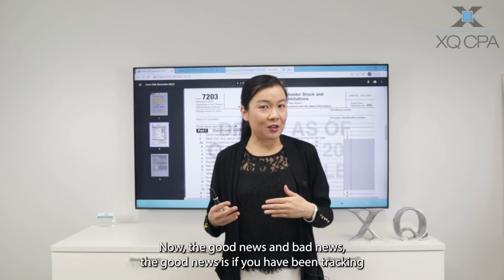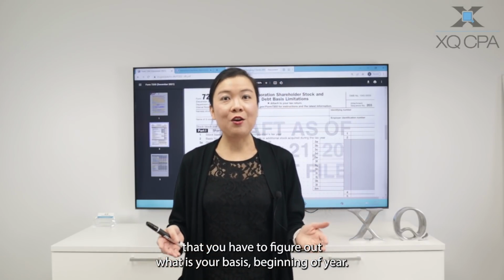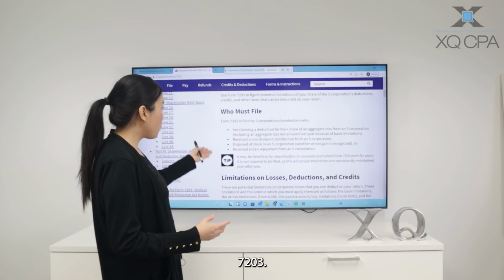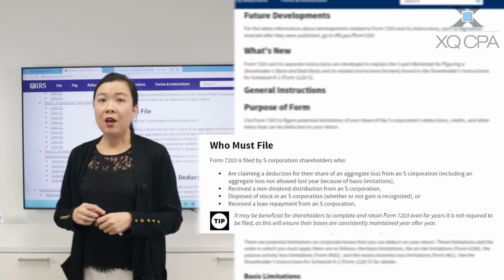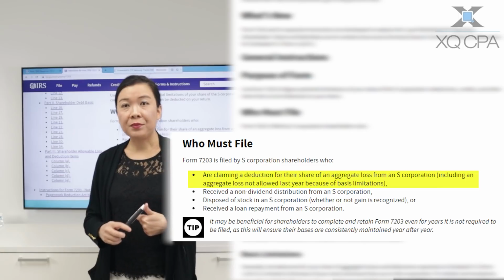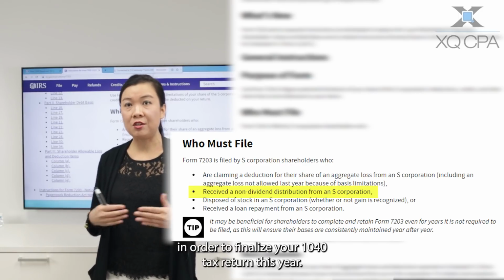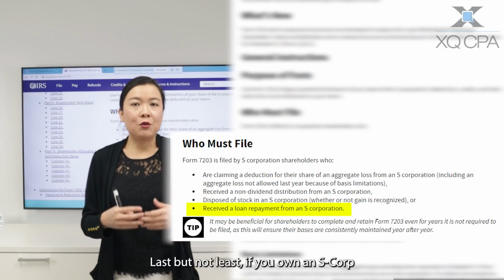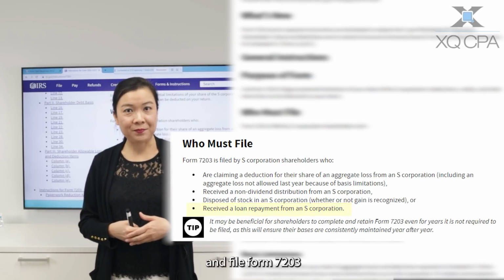The Biggest Challenge for S Corporations in 2022 Filing Season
If you own an S corporation, filing your 1120S and 1040 is about to get more complicated. Reason being, in 2022, S-Corp shareholders may have additional filing requirements to fulfill when they file your 2021 tax return. This requirement may be hard to fulfill especially for those business owners who do not maintain a proper accounting system and do not have financial statements available for their S corporations.

The IRS recently drafted Form 7203, to mandate S Corp owners to disclose their Stock and Debt Basis. The final form is expected to be available for filing with 2021 tax return, however, it is still currently pending from final release from the IRS. 7203 is required for S corporation shareholders if certain conditions exist, including claiming a deduction for their share of an aggregate loss, receiving a distribution, disposing of stock, or receiving a loan repayment from an S corporation.

It is the S Corporation shareholder’s responsibility to maintain stock and debt basis, and it can be complicated to account for all the data, especially for business owners who do not track their basis historically. This form is beneficial, as it will ensure basis is consistently maintained throughout the year.

Contents of this video
0:00 - Intro
0:13 - Overview for S Corps
0:30 - Form 7203
1:24 - Who Must File
2:49 - Key Points
3:34 - Outro
BUSINESS RESOURCES*:
📈Tax Planning and Tax Preparation